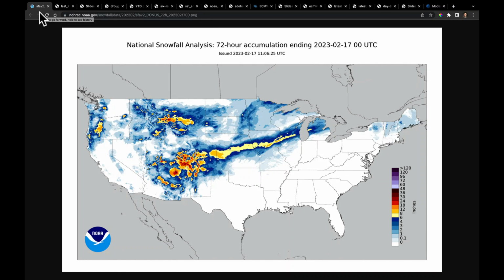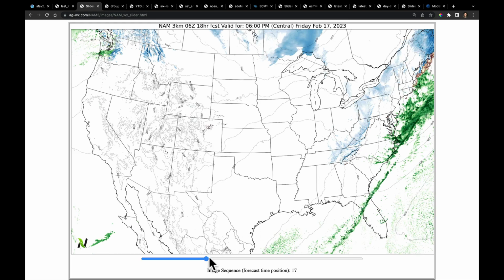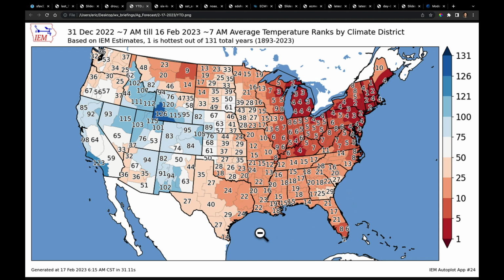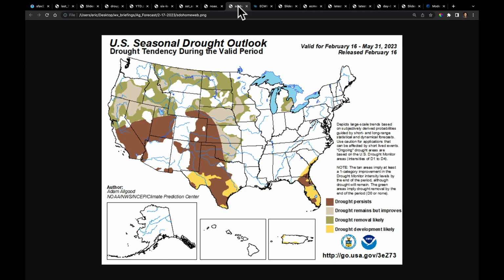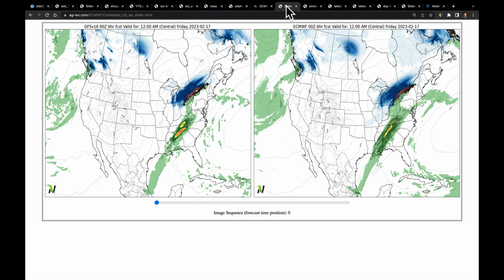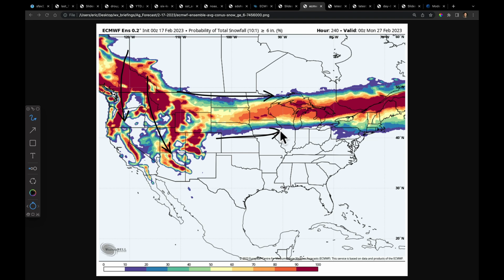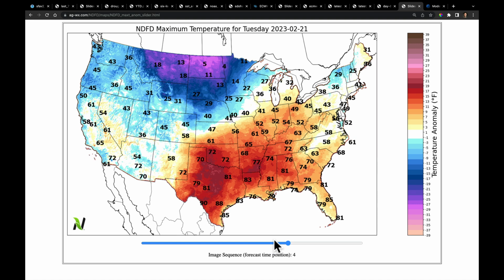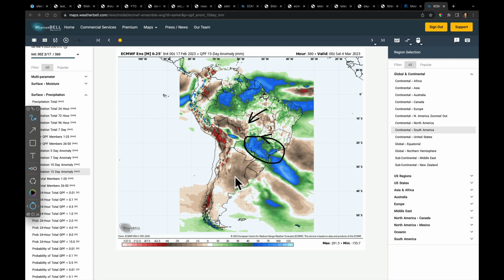Nutrien's Morning Minute - Feb 17, 2023